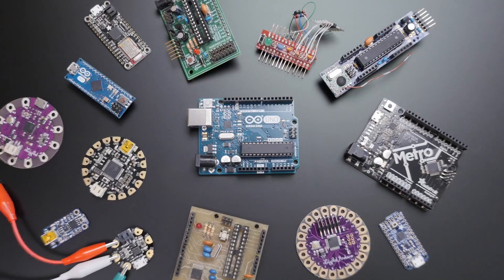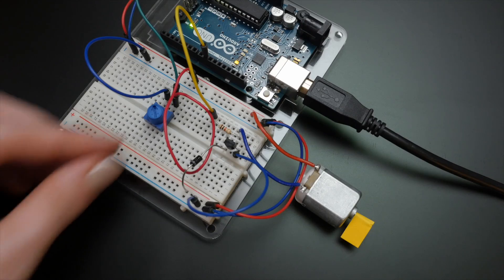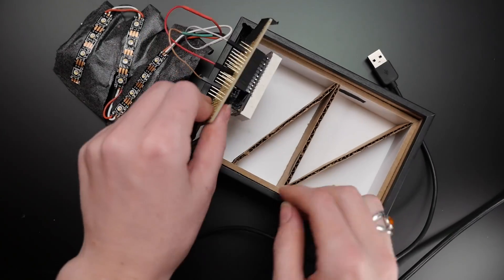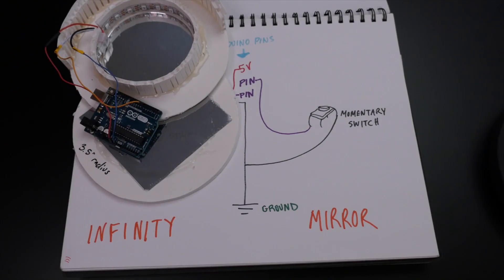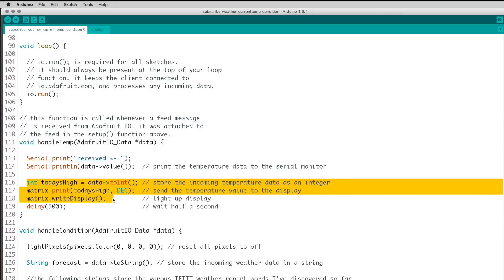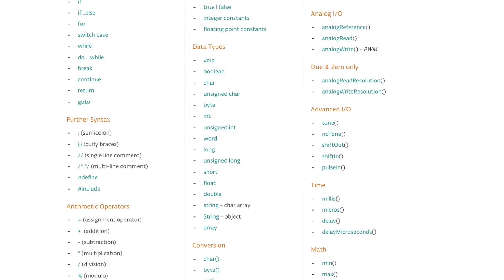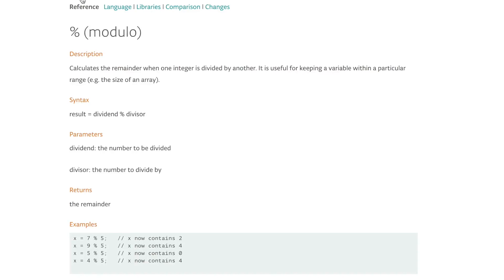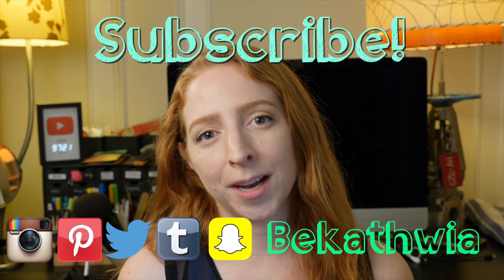3 Beginner Arduino Mistakes // Becky Stern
In my ten years of teaching Arduino, these are the mistakes I see beginners make most often. Open description for more info ⬇️